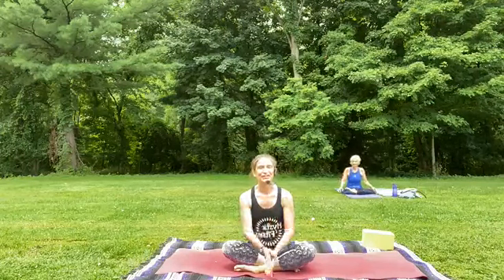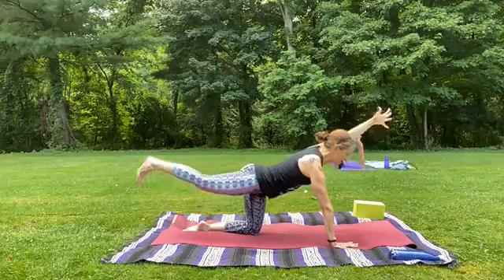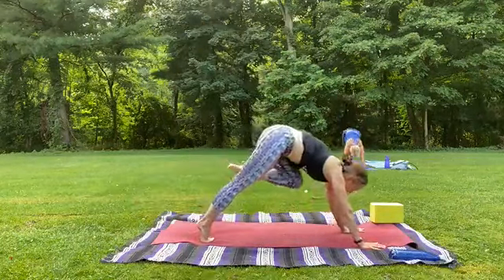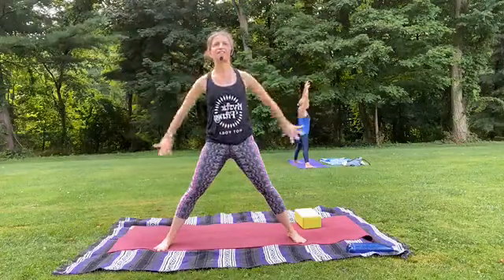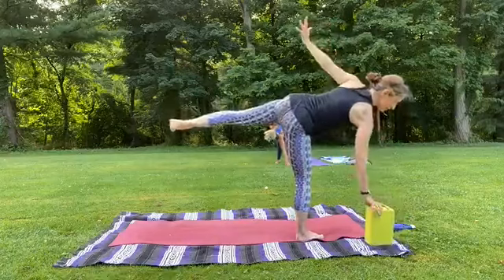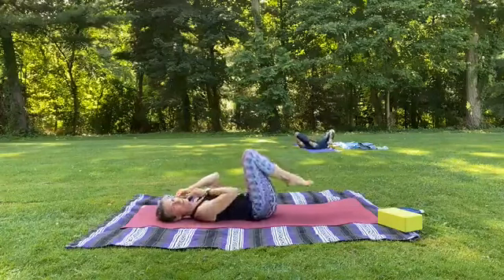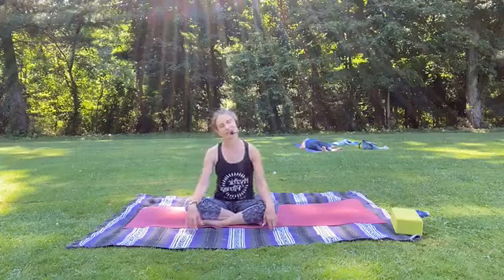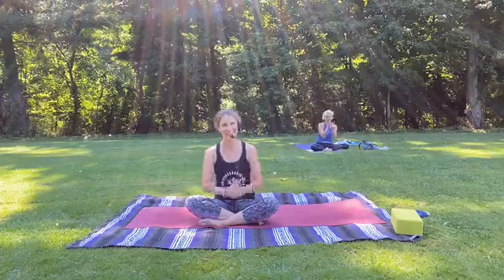Yoga Flow (60 minutes) Outdoors on Victory Field with Erin for Mystic Fitness, Thurs, July 23, 2020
Thank you for coming to class! Plese enjoy all of our yoga class videos and please share our classes with your friends. Our studio, Mystic Fitness, is located in the city of Framingham, MA and has been a practice space for tens of thousands of yogis and yoginis through the years. Please visit us when you are in the area. We have been closed since March 15, 2020 due to Co-Vid19, but we have every intention of re-opening as soon as it is safe to do so. We are currently operating on the kind donations of our many members and outlying community. Please enjoy our daily live-stream classes on Facebook Live and Instagram at 9am (EST).